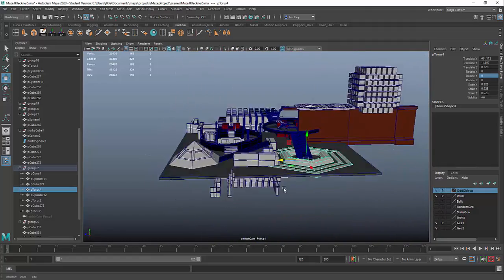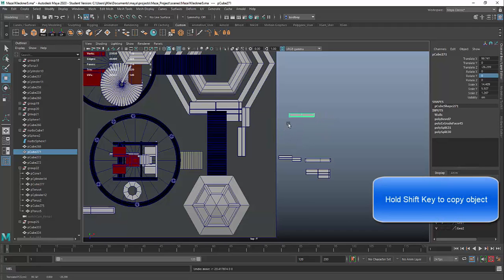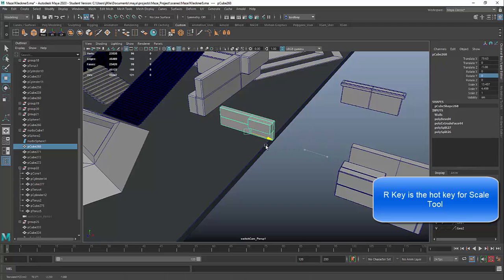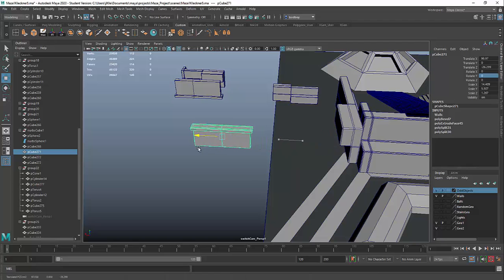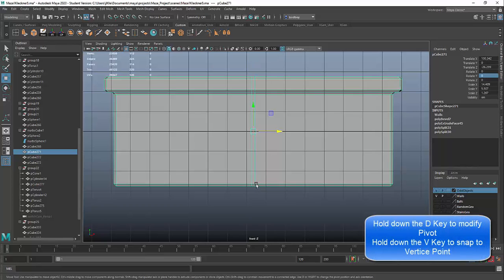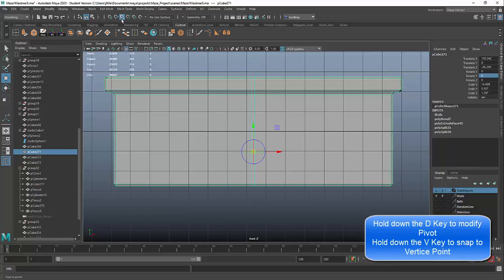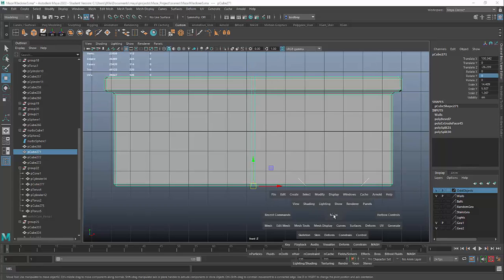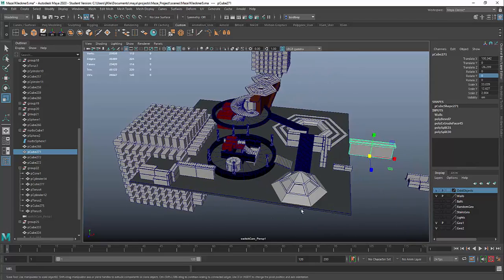Maze Project Part 8 (D Key and V Key)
Learn how to change your pivot using the D Key and snap to point using the V Key!